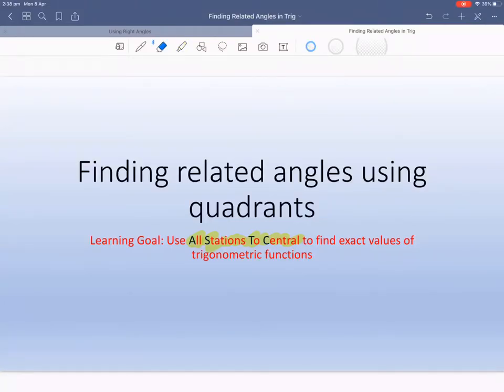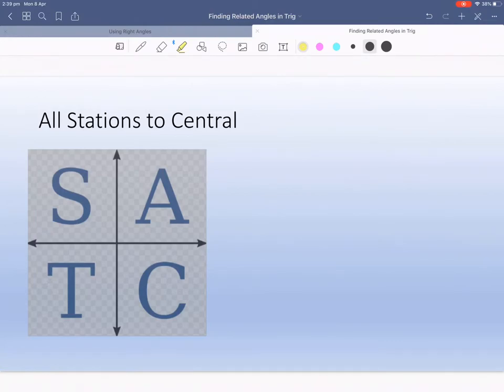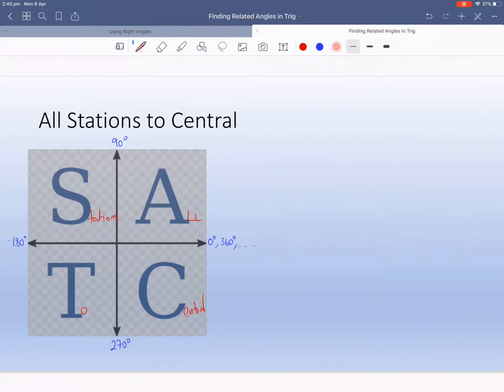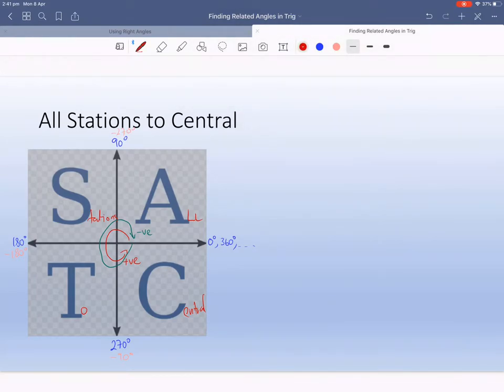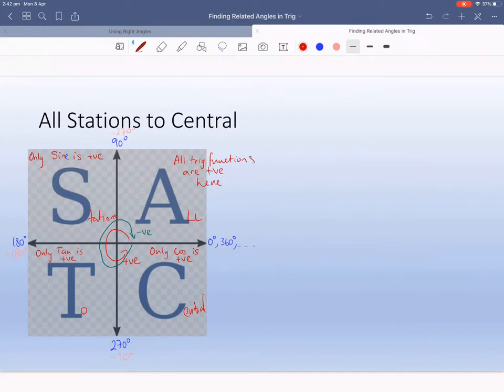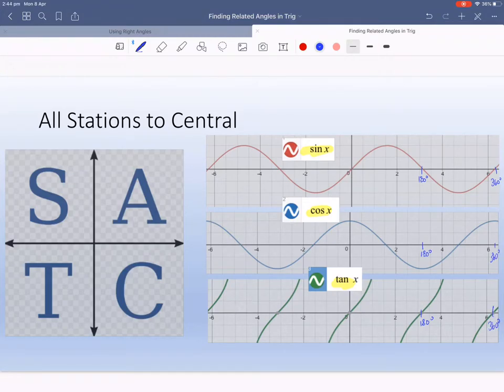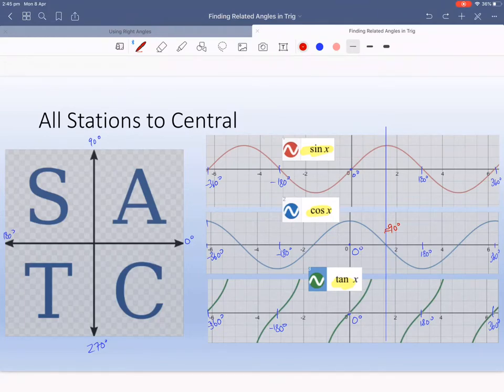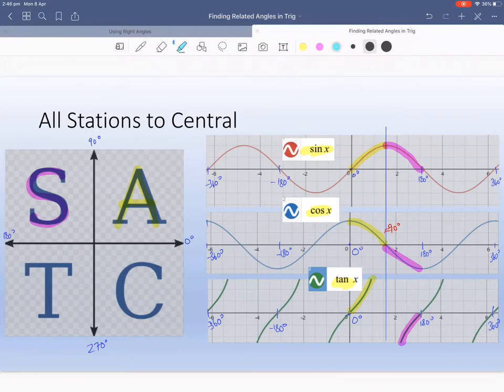Related Angles Trig pt 1